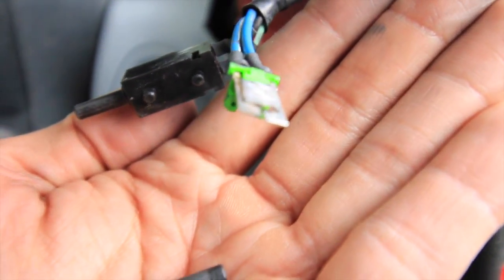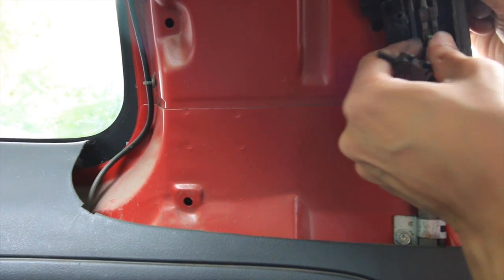240sx S13 Power Seatbelt Fix 89-92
Retracting power seatbelt dont work? If you've ruled out the fuses, and or only one side has this issue.. its most likely the switch located in the mechanism itself. Watch this DIY and fix it!